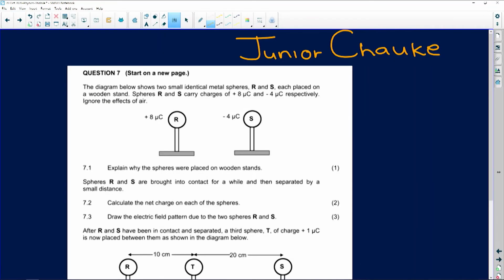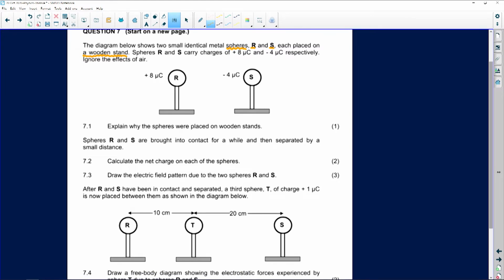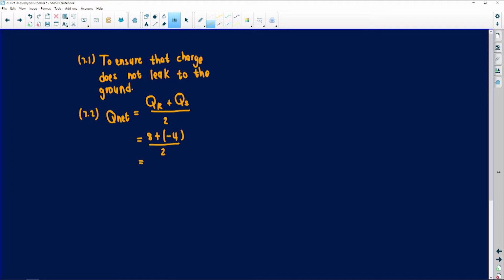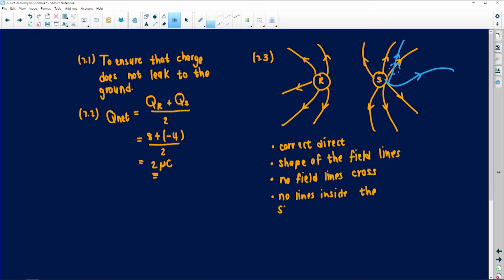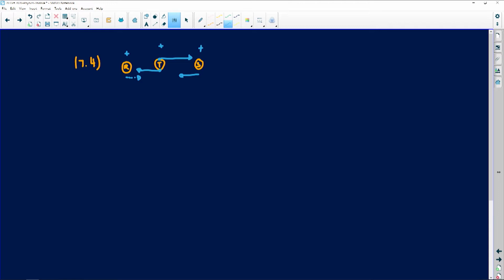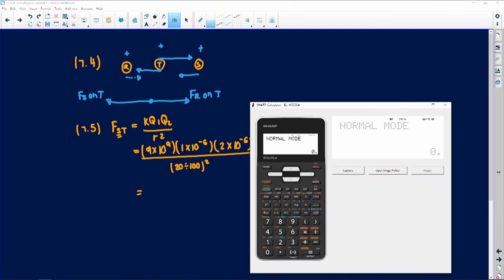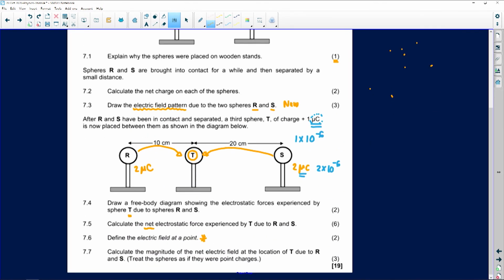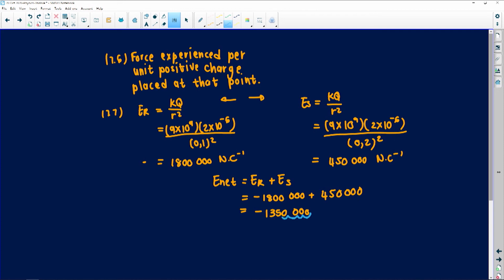Physical Sciences 2020: Electrostatics